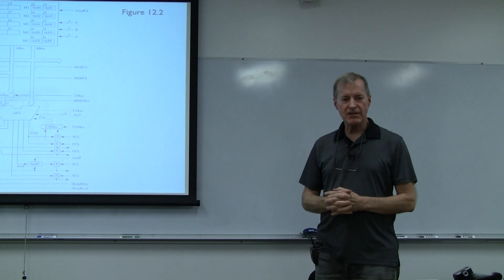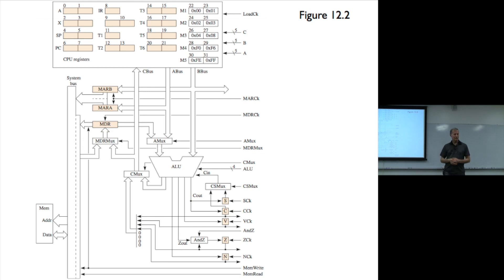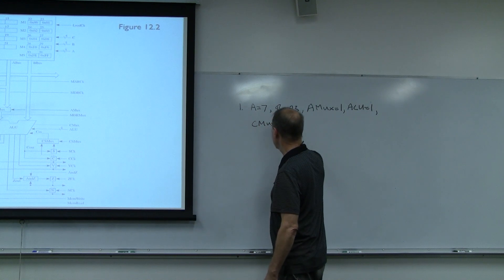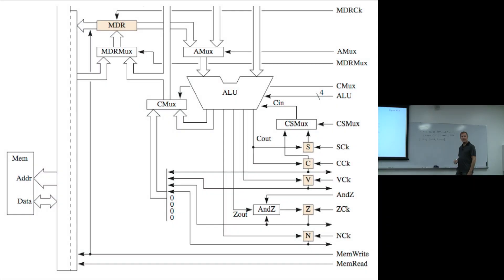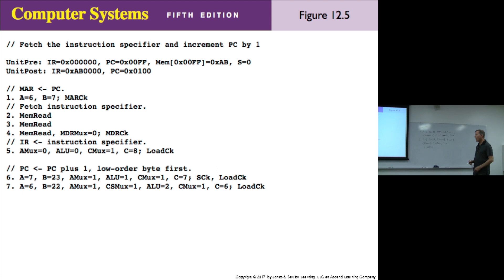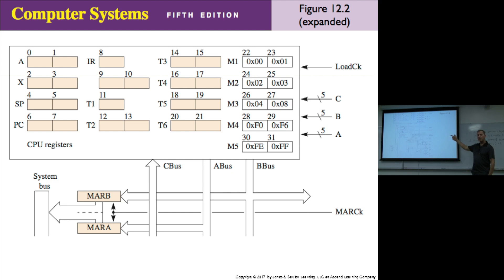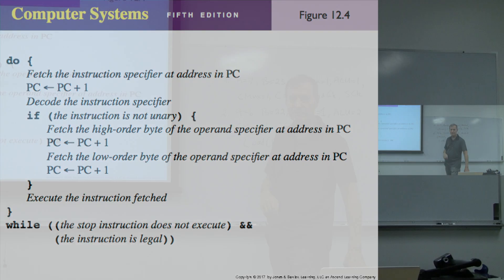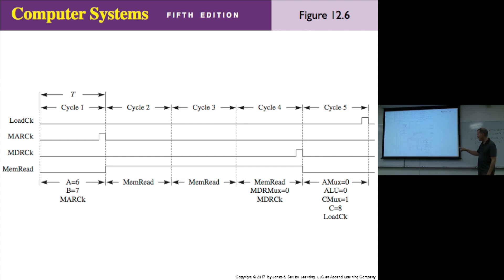CoSc 425 Lecture 24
Combining CPU Cycles, Microcode Unit Tests